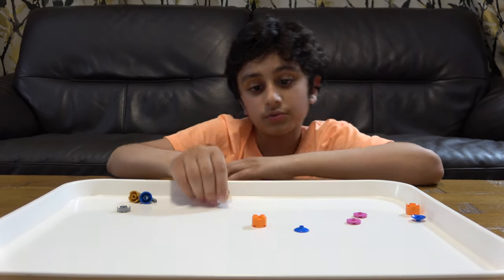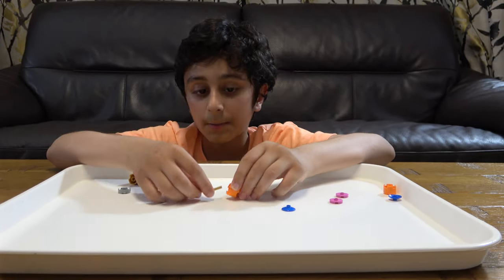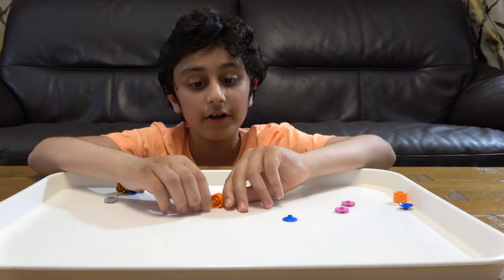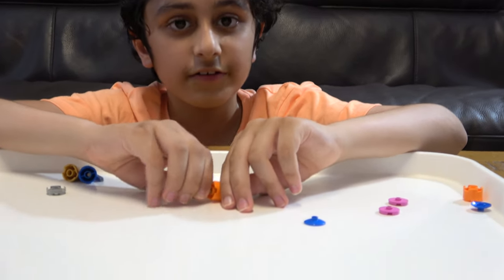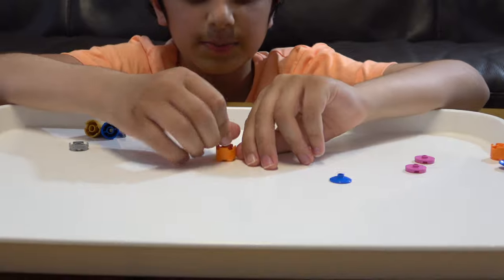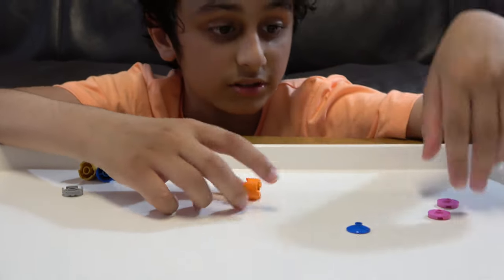Building two simple mini Capsule Shape Lego hand spin Beyblades in 4K